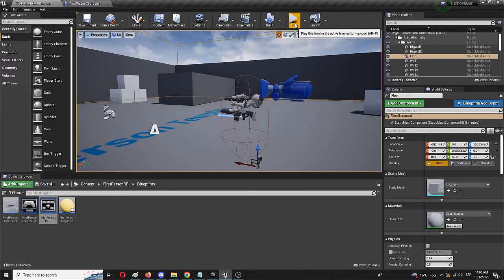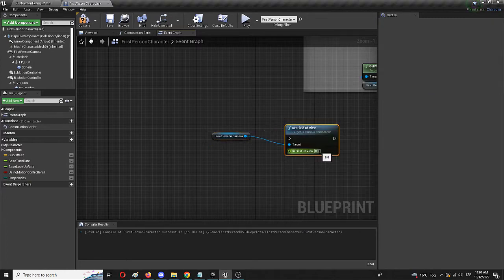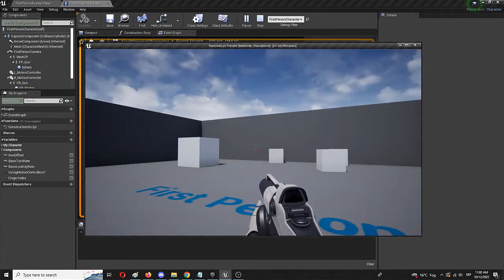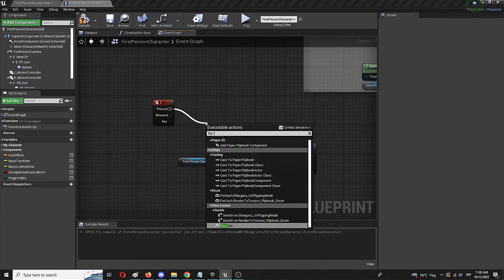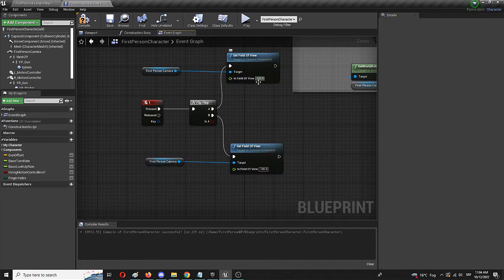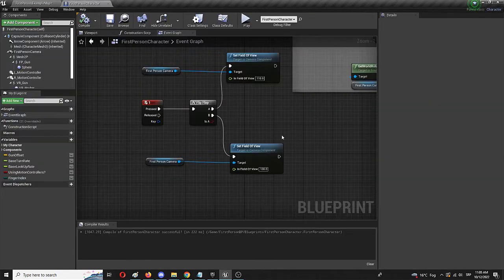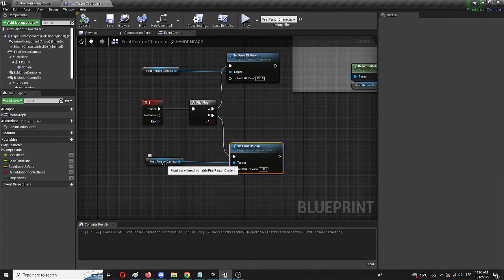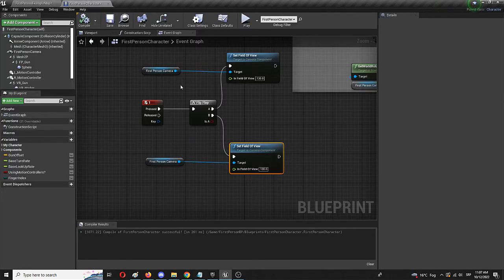How to Change Camera Field of View (FOV) in Unreal Engine - UE Beginner Tutorial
Hey and thanks for checking out this UE beginner tutorial on how to change camera field of view in your level. The field of view of FOV is an important aspects of UE and many Unreal Engine camera tutorials try to showcases it. This video also takes the concept of the Unreal Engine FOV and showcases a very simple way of experimenting with the FOV command and FOV setting. That way, the field of view in your Unreal Engine can change and offer a number of options. Unreal Engine weapon FOV is a good example, where things like over-shoulder weapon view can be created using this setup. Other options for the same modification of the Unreal Engine camera field of view can also be created in the same manner, even though some experimentation will be needed.